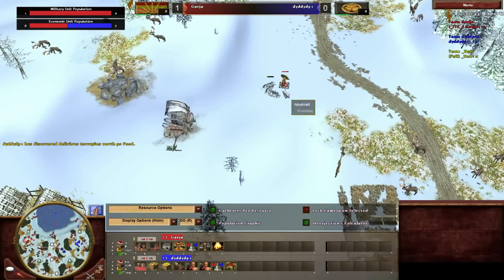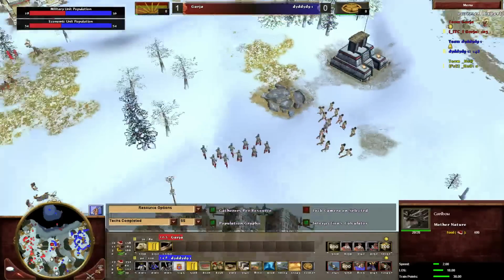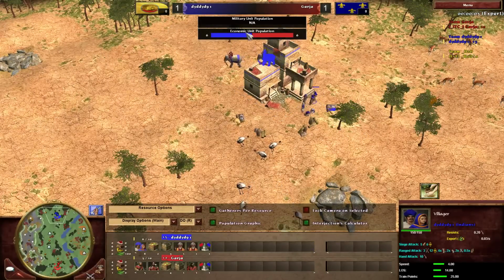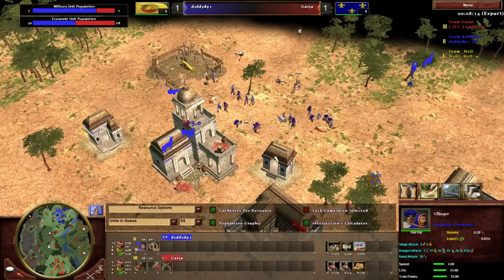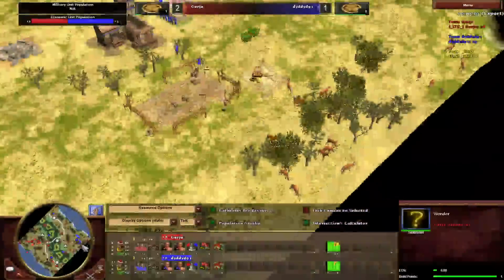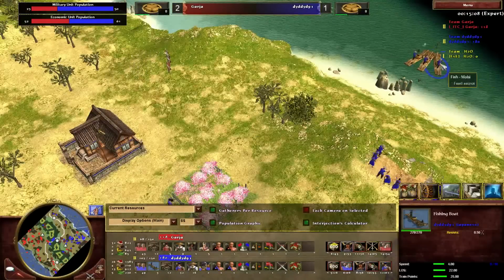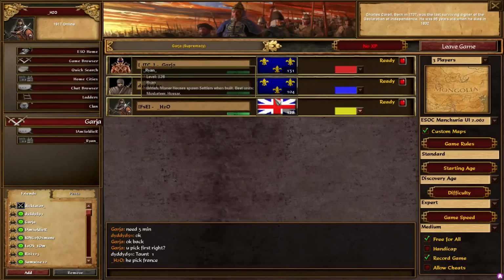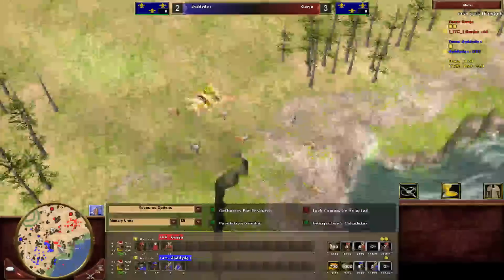ESOC Winter Tourney - RO32: Garja vs dyddyd91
Casted by _H2O & Samwise12.